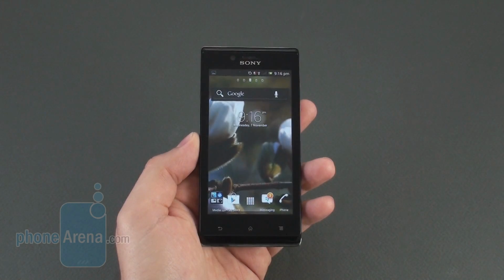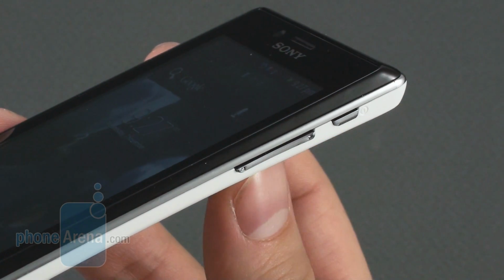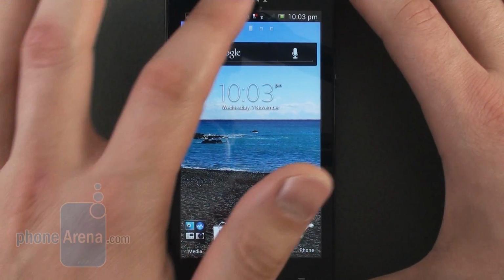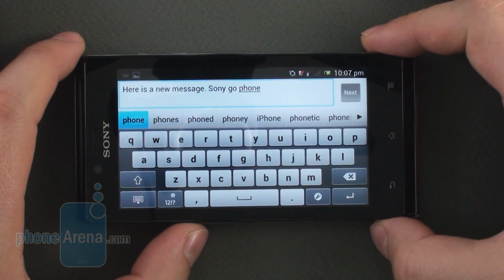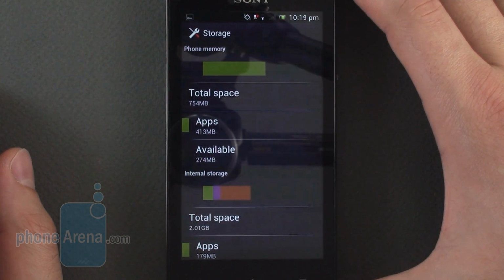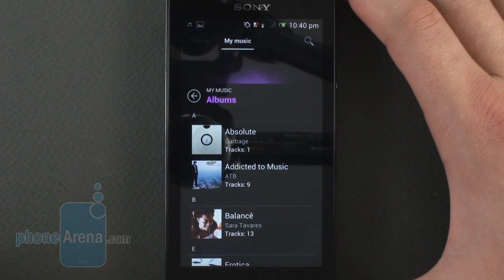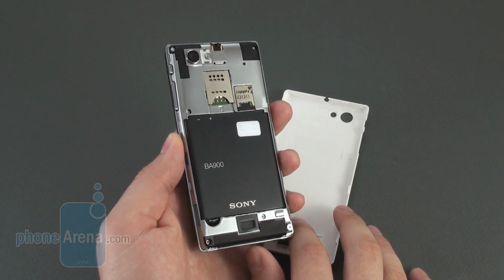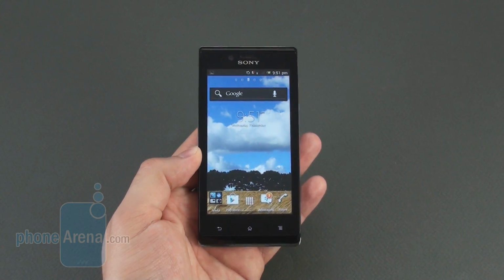Sony Xperia J Review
Sony has a good track record for delivering decent mid-range Android smartphones at very competitive price points, and the Xperia J is the latest handset to join the party. Its 4-inch display and beefy battery are among the features that make it stand out, at least when comparing specs sheets with alternative offerings. A 1GHz processor, a 5-megapixel camera, and a VGA front-facing snapper are also in stock, meaning that the Sony Xperia J could be a bargain hunter's dream handset...